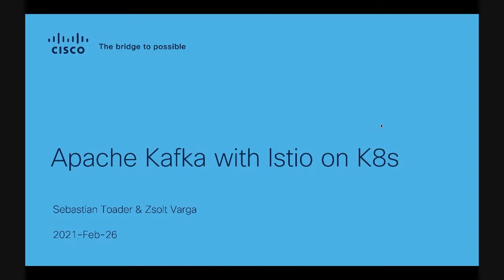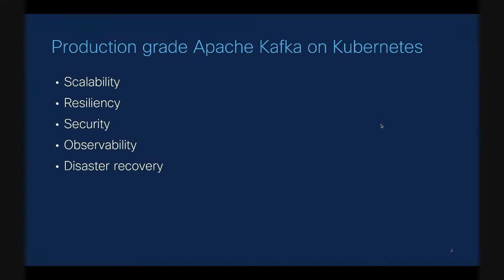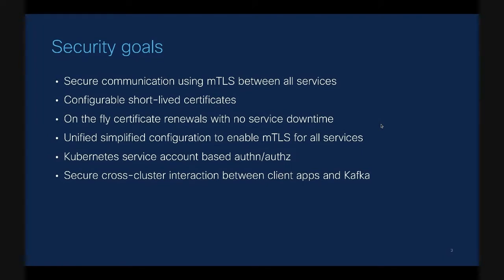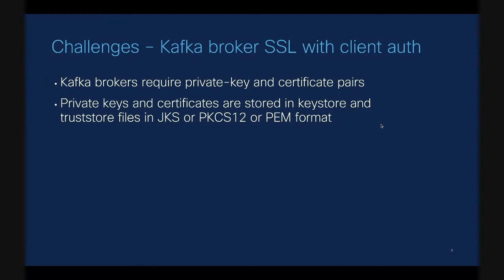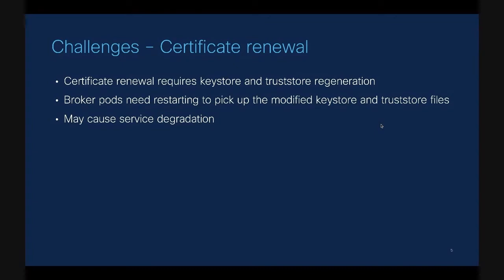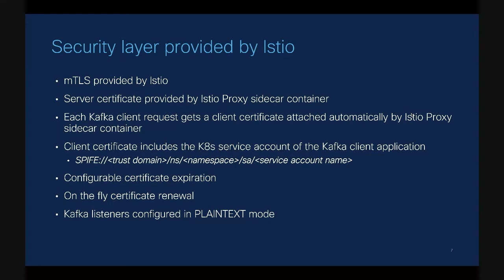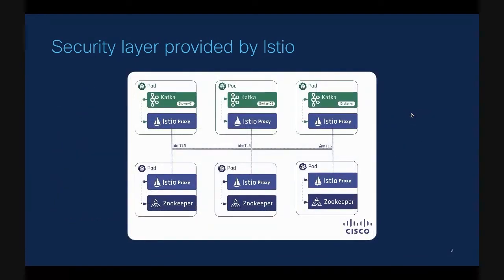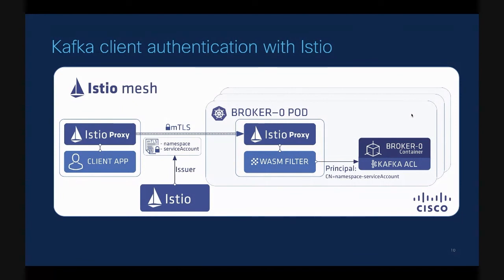The benefits of integrating Apache Kafka with Istio on Kubernetes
Presented at IstioCon 2021 by Sebastian Toader & Zsolt Varga.

During the past several years Apache Kafka emerged as the default enterprise message bus. With Istio on its own way to becoming the service mesh “standard” within the enterprise, running a Kafka cluster inside a mesh became a frequent requirement. We’ve been running Kafka over Istio for a few years now, and in this talk, we’d like to share our experience, the common problems and eventually the benefits that led us to make this integration possible. In this talk we’ll be touching on both security and operational benefits such as:

On the fly certificate renewals with no service downtime
Secure cross-regional interaction between workloads and Kafka
Unified simplified configuration to enable mTLS for all components
Single cluster and cross-cluster workload authn/authz of K8s service accounts using Envoy WASM filters
Envoy WASM filters open the gates for a whole array of useful features such as Kafka protocol level metric